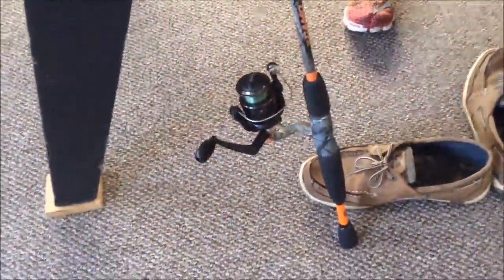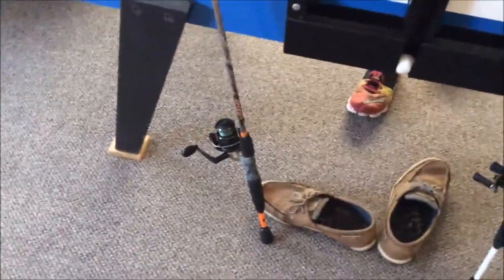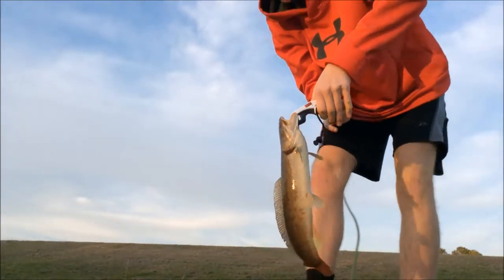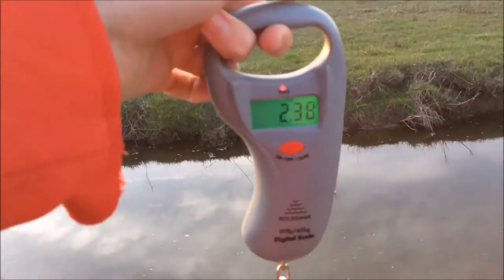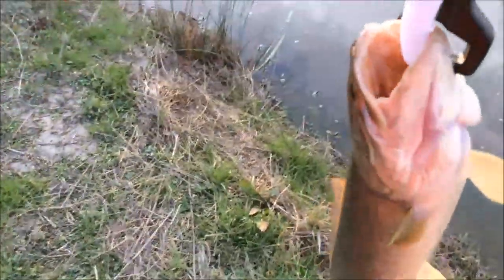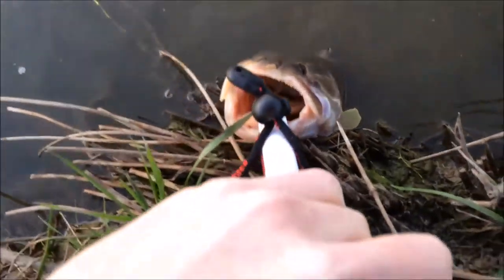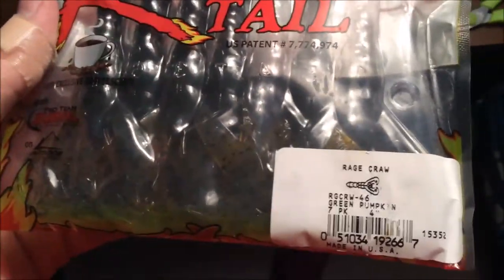Ditch fishing -- Caught 1 bowfin!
Thank you guys so much for watching and if u enjoyed be sure to thumbs the video up. Im so ready for spring because there will be alot of videos headed your way. Let me know if you guys want a hunting video cause if so ill definitely try.

FMOIG : LJPOutdoors